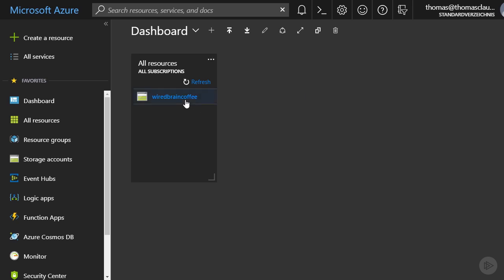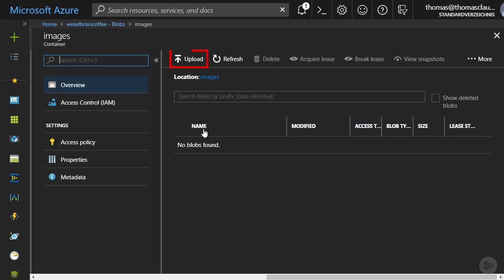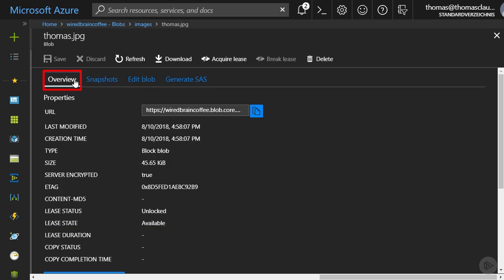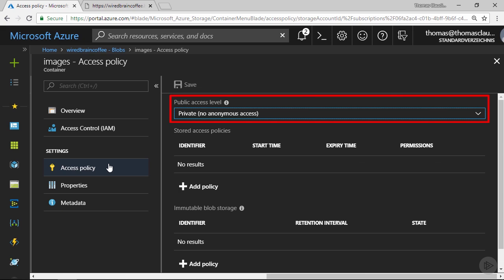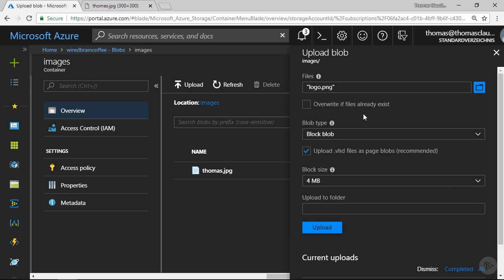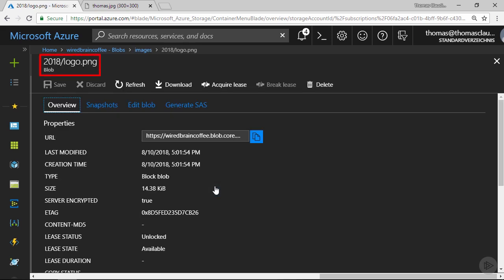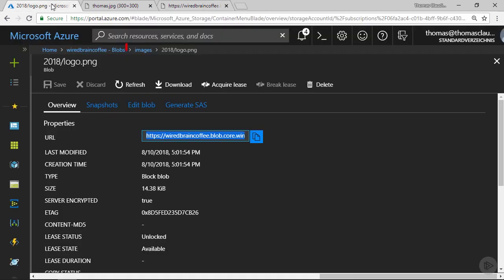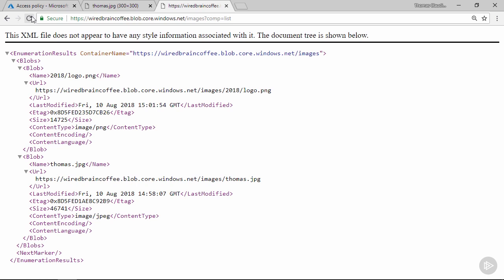0205 Create a Blob Container and Upload a Blob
02.Setting up Blob Storage